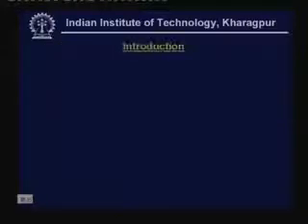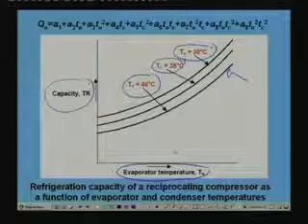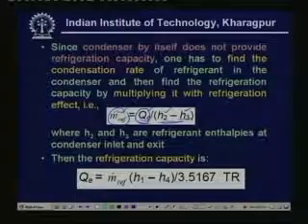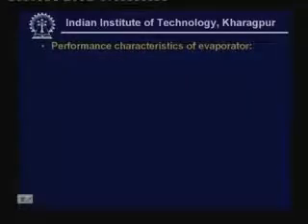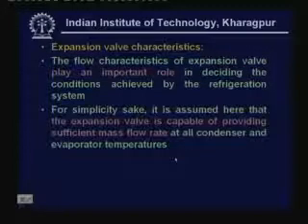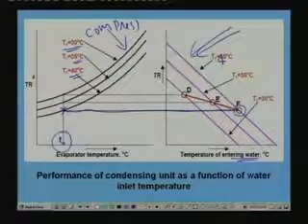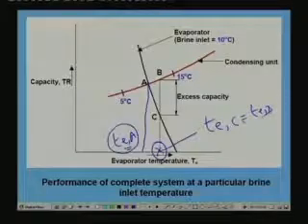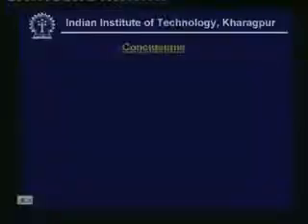Refrigeration and Airconditioning Course Lecture 32 Analysis of Complete Vapour Compression Syst